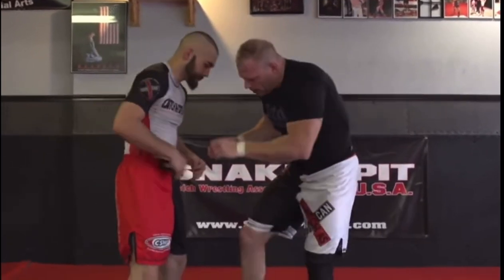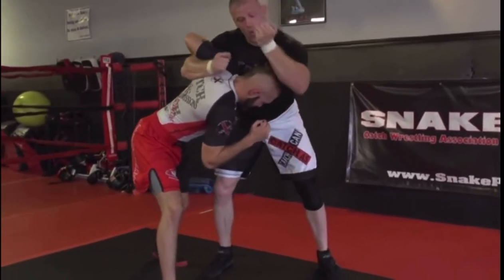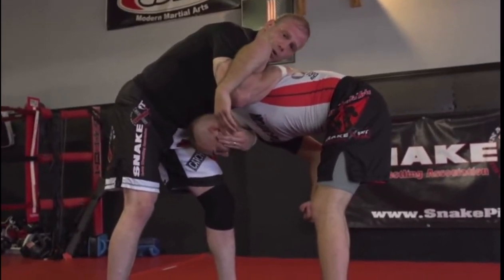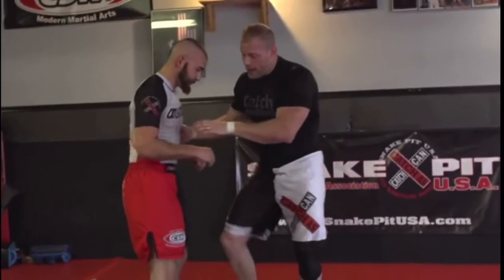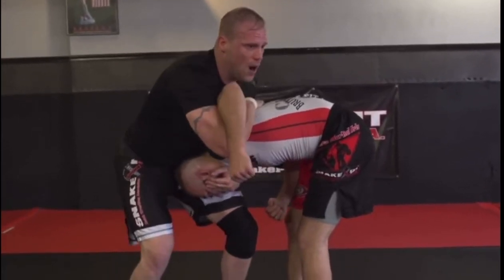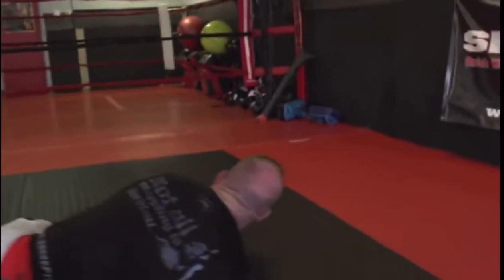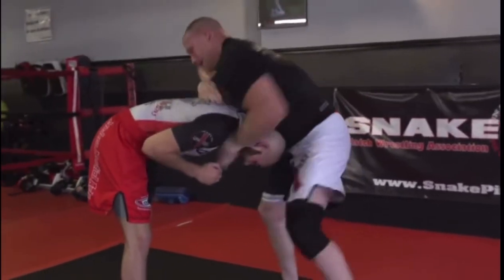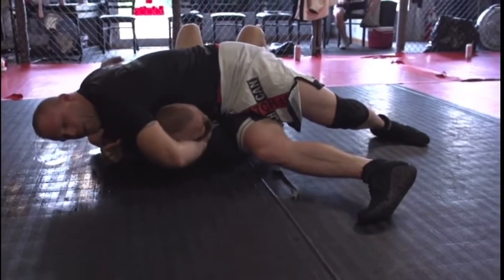Half Halch Salto Takedown from Failed Reverse Headlock Entry. From our SHOOTER 2 Skill Level DVD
Half Halch Salto from Failed Reverse Headlock Entry. from our SHOOTER 2 Skill Level DVD. Featuring Snake Pit U.S.A. Head Coach Joel Bane (2018)